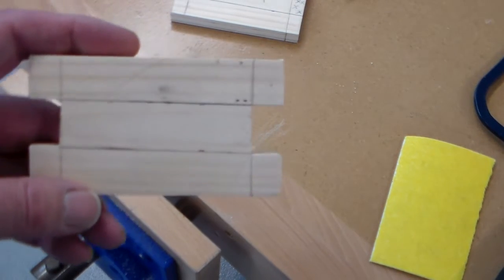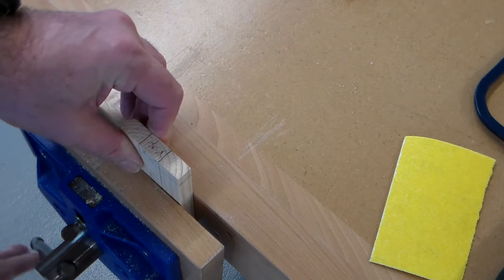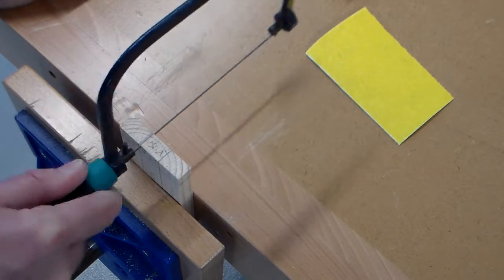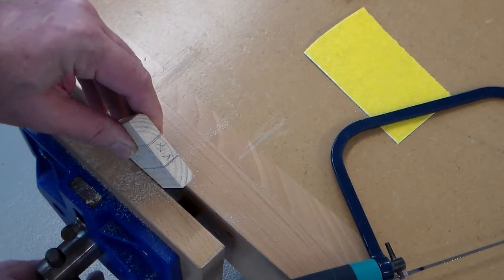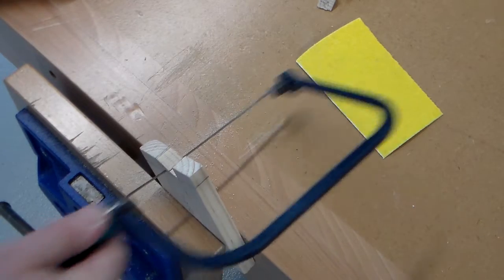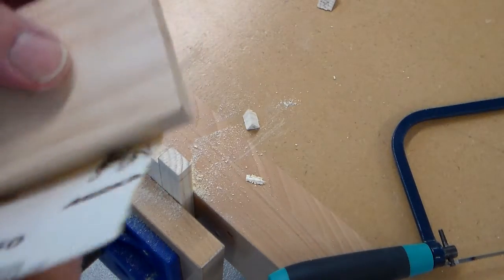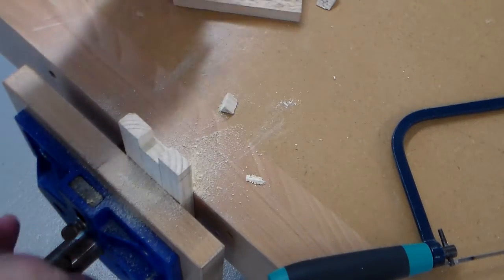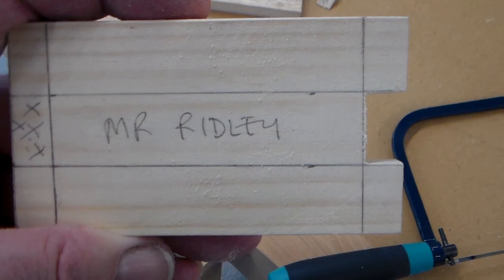Upcycled box Part 4 cutting out the short sides of the box for the finger joints.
Part 4 of the upcycled box project. using a coping saw to cut out the short sides of the reclaimed timber box.